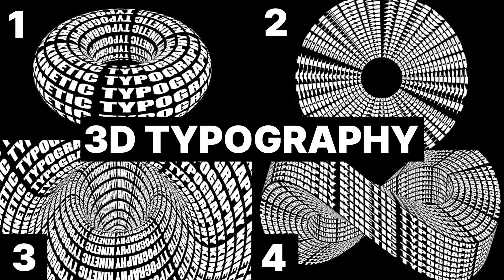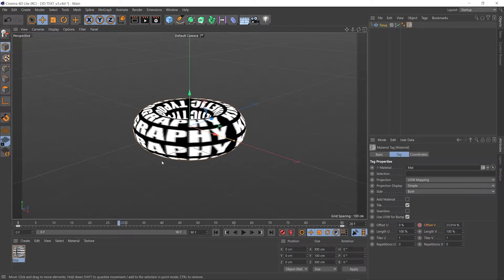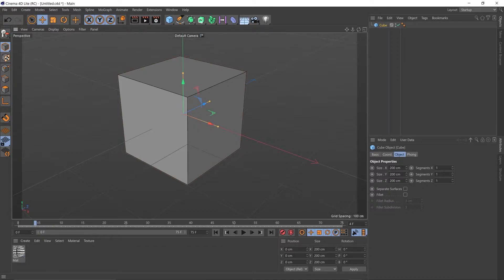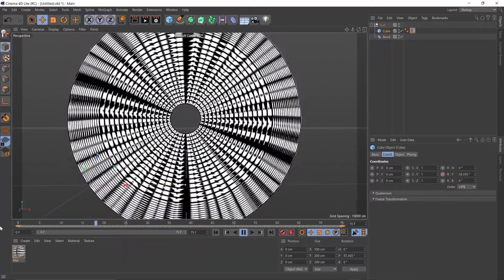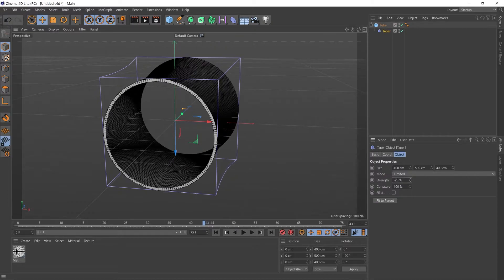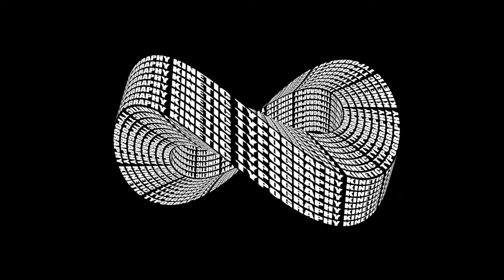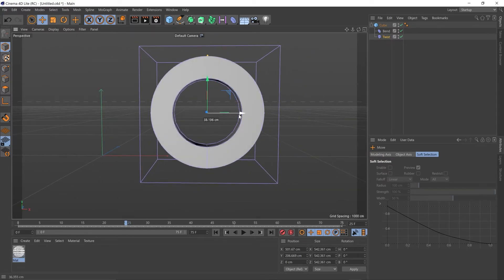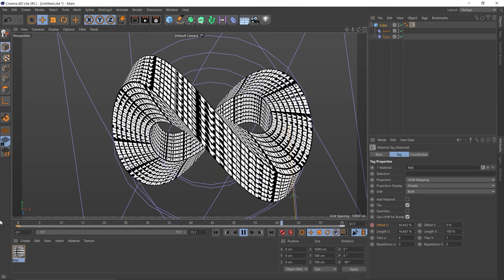4 Ways to Make 3D Typography - Cinema 4D lite After Effects Tutorial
In this tutorial, I’ll show you 4 ways to make 3D typography in After Effects + Cinema 4D lite
I'll go through some render settings at the beginning of the video and show you how to bring it back into After Effects to export.

00:00 - Intro
00:24 - The Doughnut
03:22 - The SQUARE Doughnut
05:36 - wobbly Cone
00:48 - Infinity Loop